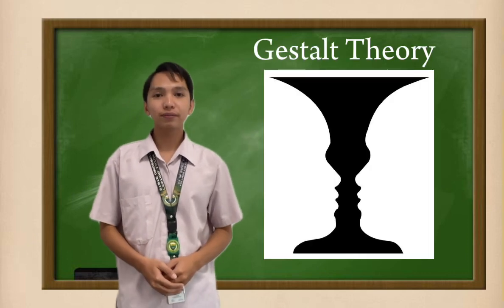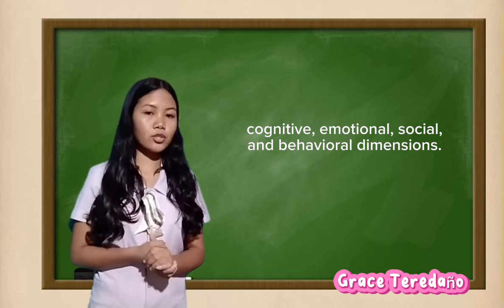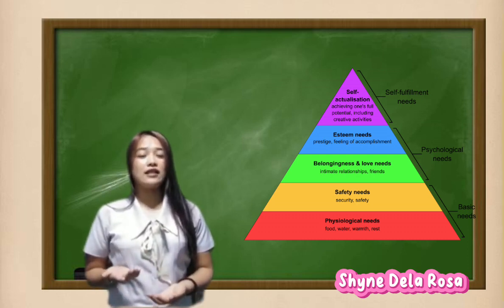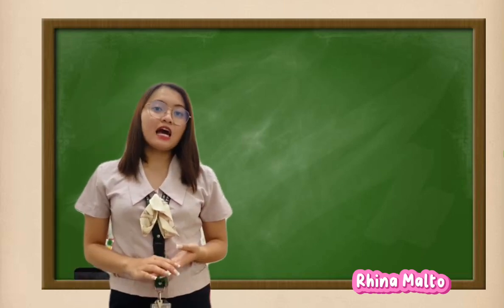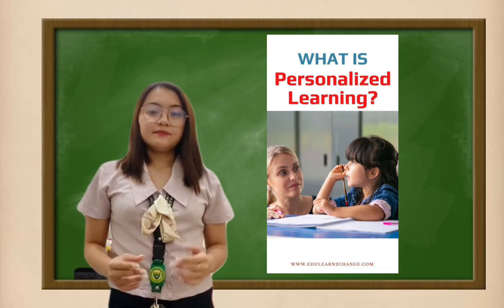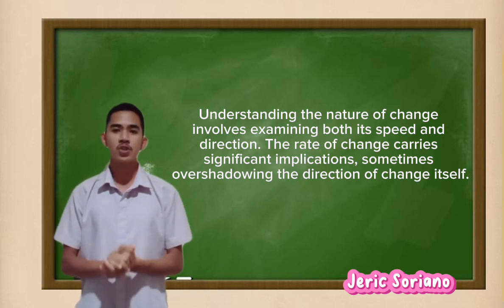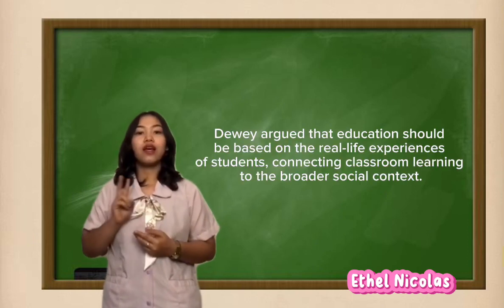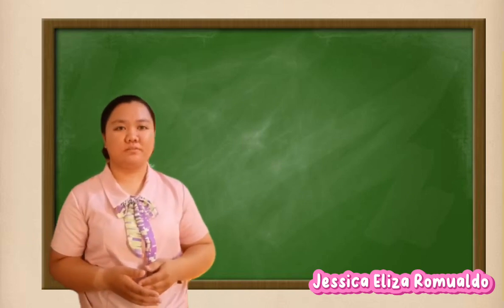Humanistic and Social Foundation of Curriculum